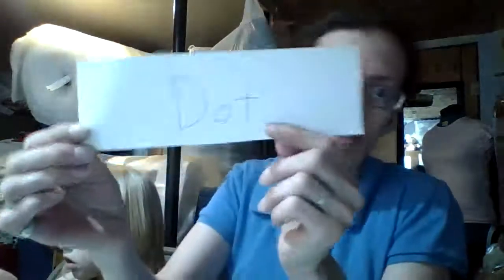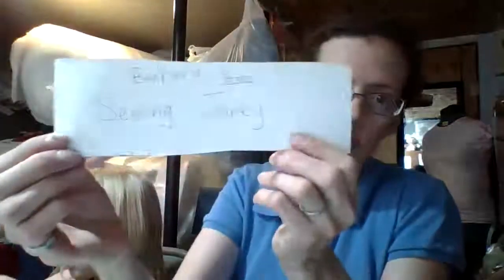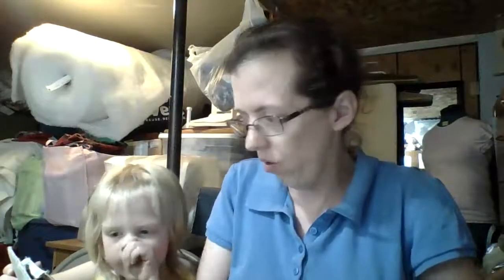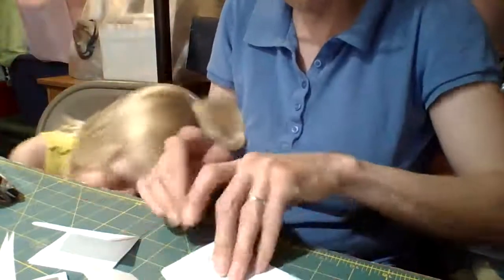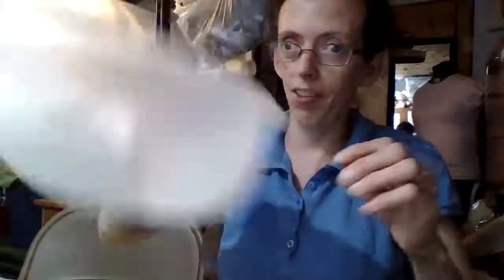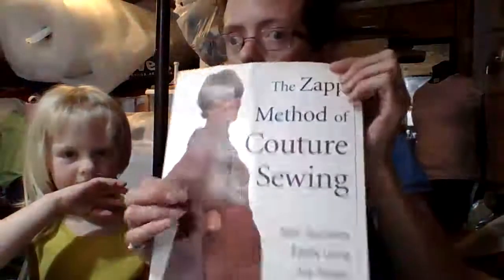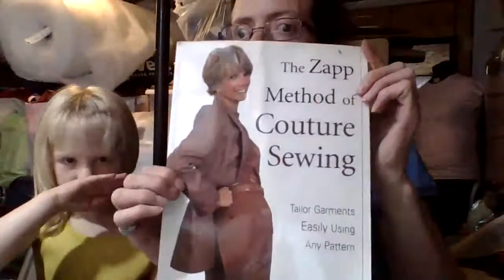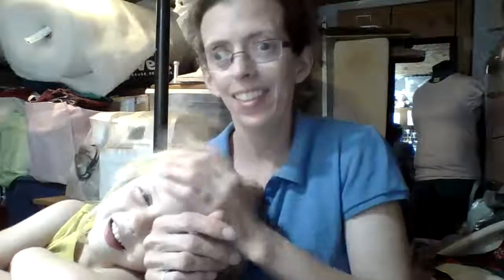Subscriber Give Away winners chosen!!!!! (6*30*19)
Congratulations Wanda Jones, You Won the book and choice of fabric. And My lil helper wanted to choose a second winner, so congratulations Dot you are winner #2